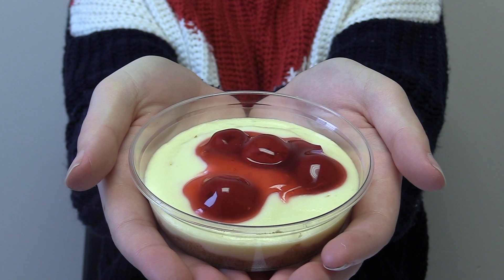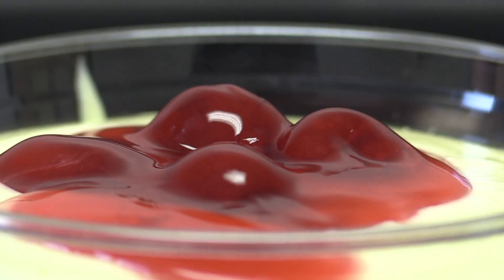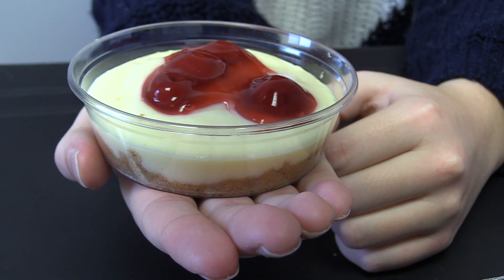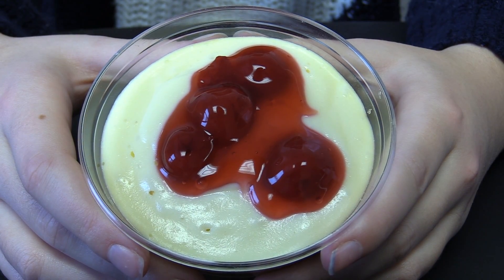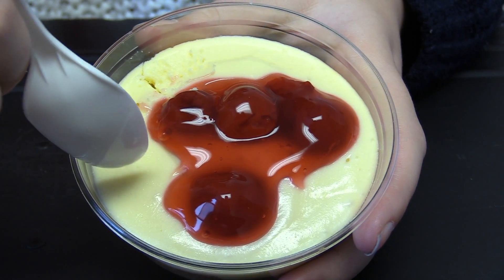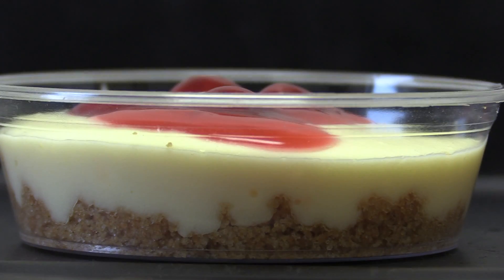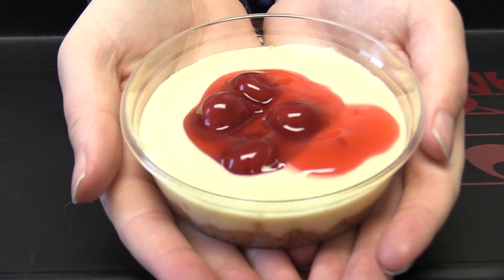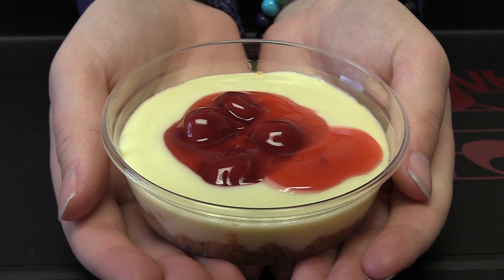Cheesecake Review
Sydney and Jenna